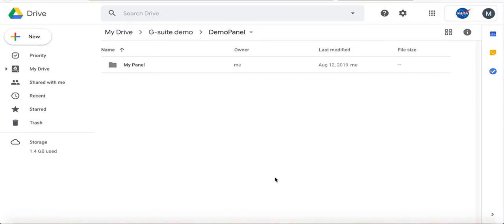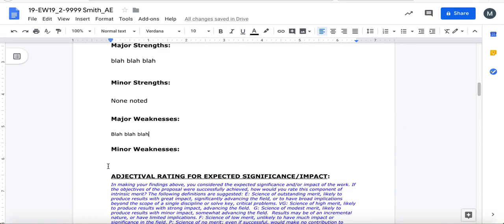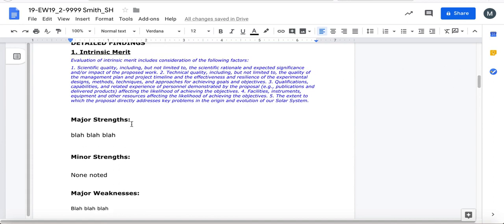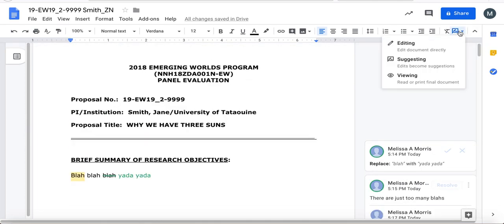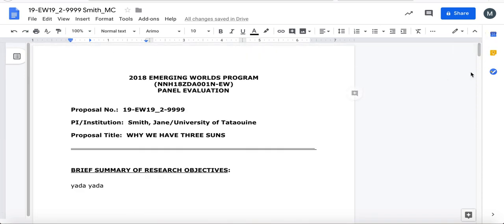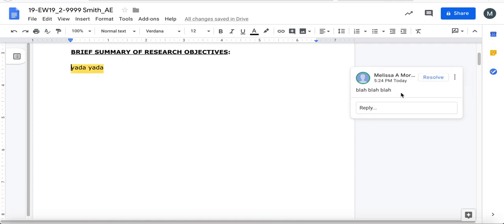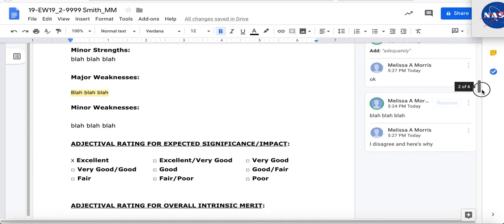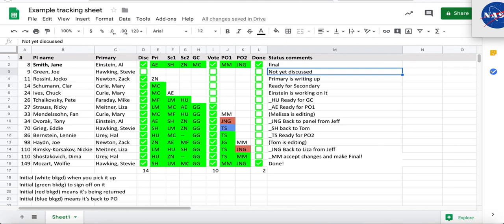google docs demo